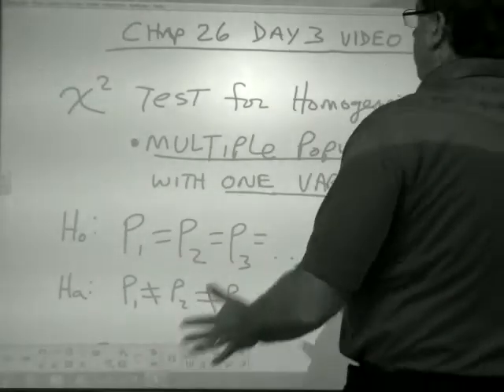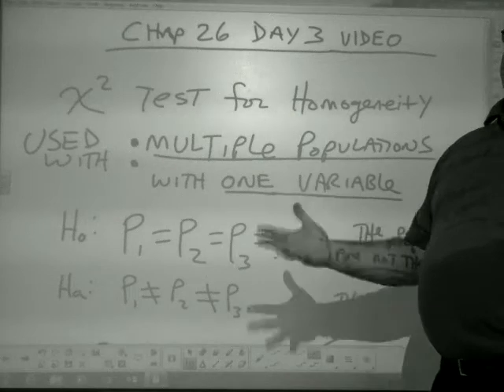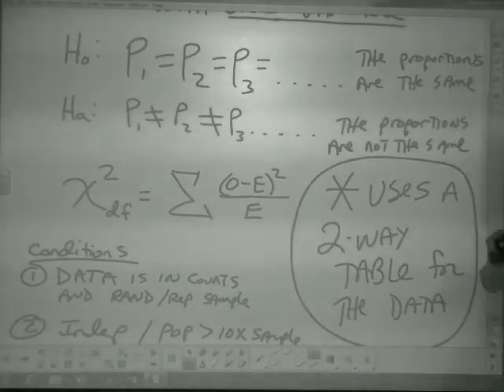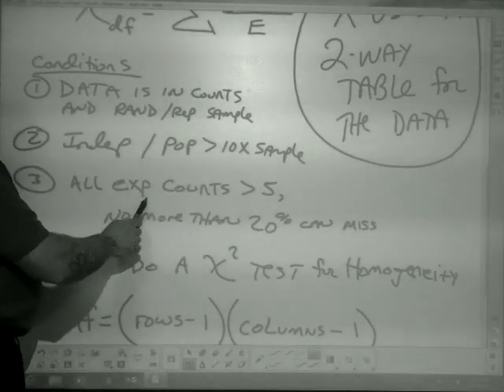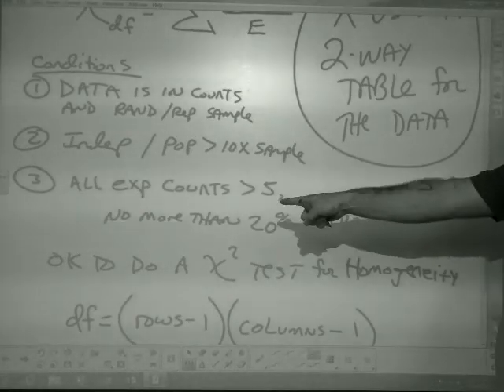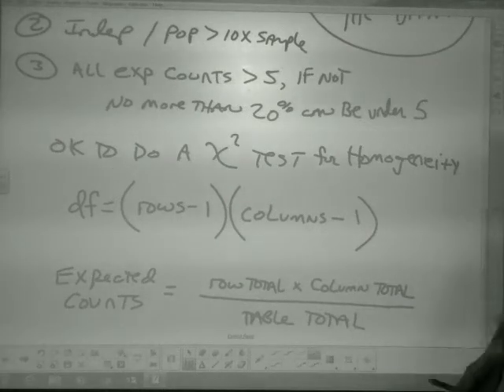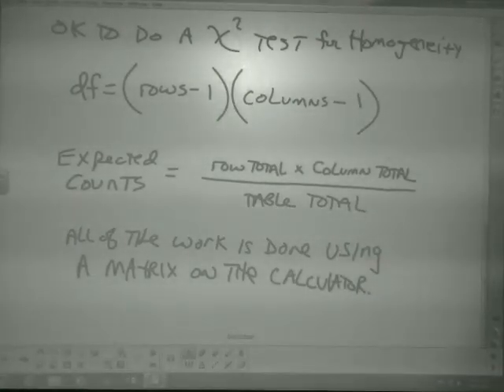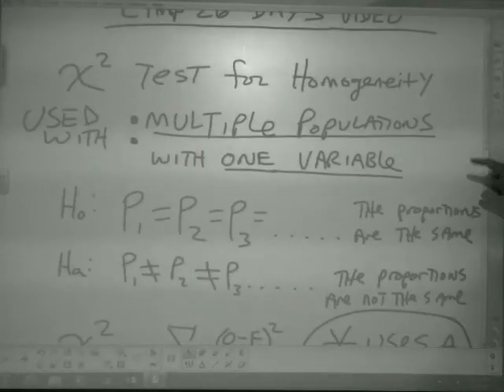AP Stats Chap 26 Day 3